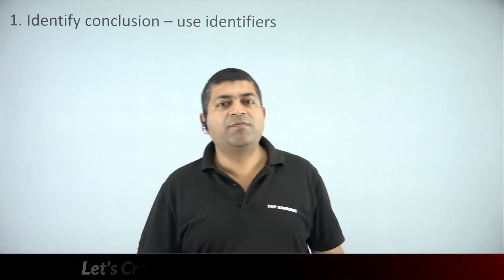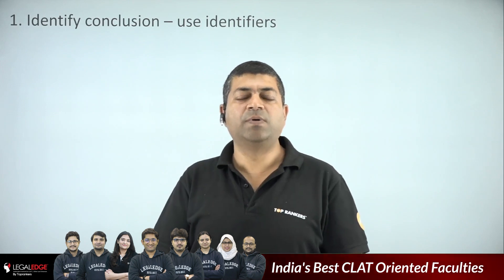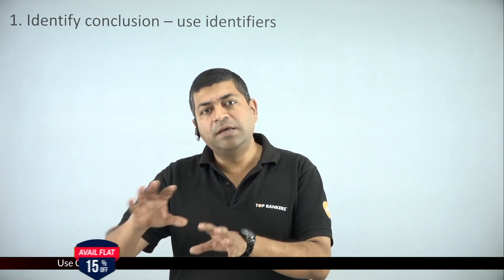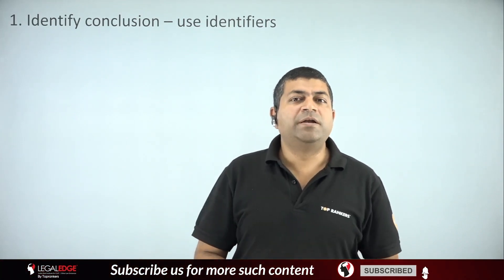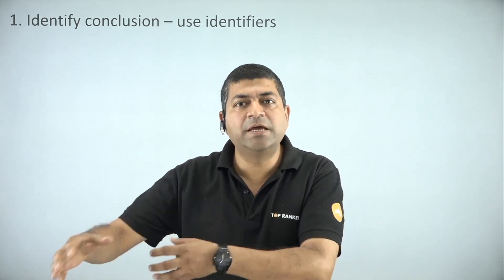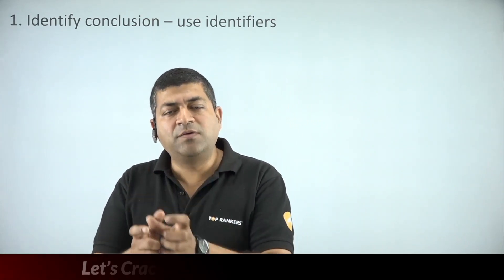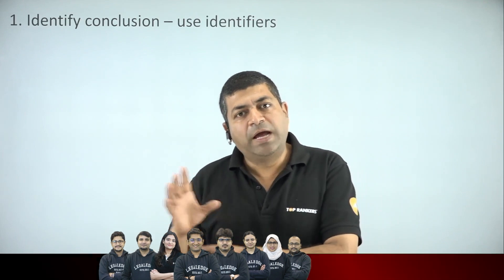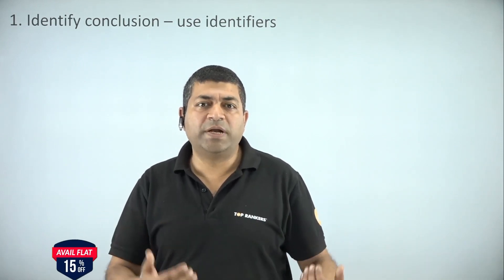How to Score 25+ in CLAT 2023 Logical Reasoning Section | CLAT 2023 Preparation Strategy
In this video, Danish Sir is going to share the strategy on how to score 25+ Marks in the Logical Reasoning Section for CLAT 2023. Watch this video till the end to know how to ace the Logical Reasoning section for CLAT 2023.
Register now for FREE Demo Class and a FREE Mentorship Session
Hey, we're LE ❤️
We've been training & mentoring CLAT aspirants for 10 years now (we just turned 10, in fact, 🙏). In this journey, we've trained over 15,000 students and mentored a lot of lot more and hundreds of law schools across India have LEtians in each batch. 😃
That was about us! Now, how can we be an invaluable part of your CLAT prep journey? 🙋‍♂️🙋

For those who wish to join our upcoming courses (attend our Demos - you'll feel the difference 😉)

A quick summary of what makes us what we are:
- Over 15 Faculties with 7-8 years of average training experience (each!) 👨‍🏫
- Over 30 Rankers' Study materials (RSMs) 📚
- Over 25,000 questions to be practiced 📜
- Over 50 Mock Tests and over 350 Sectional, Topic & Speed Tests 📝
- And yes - at least 3 ranks each year under AIR 10 for the last 7 years now (in addition to hundreds of selections in National Law Schools each year)🏅

Adios! 👋